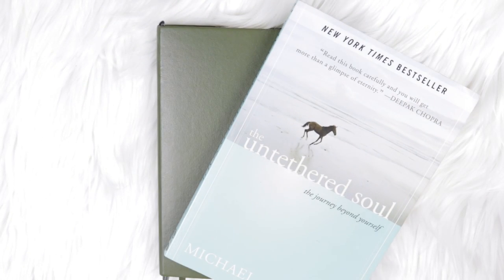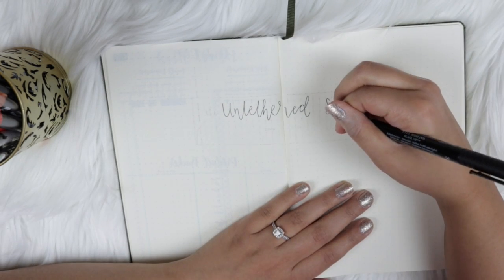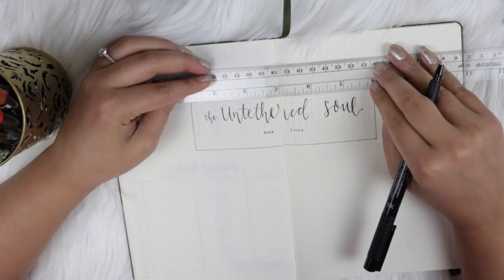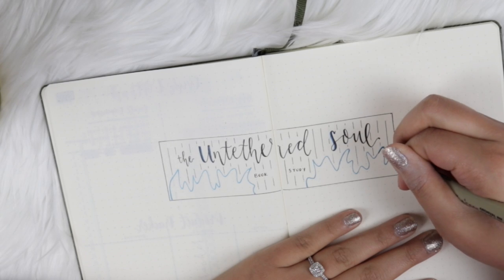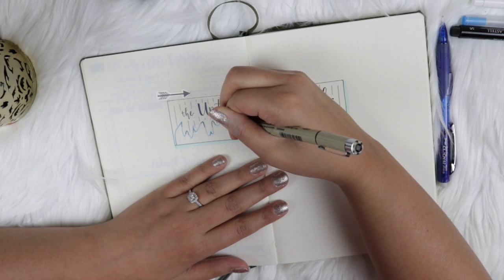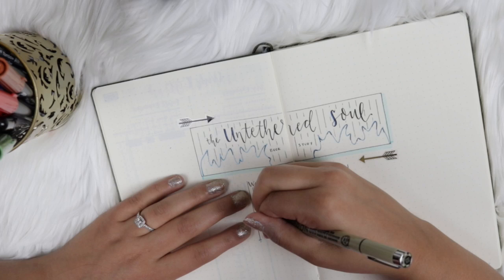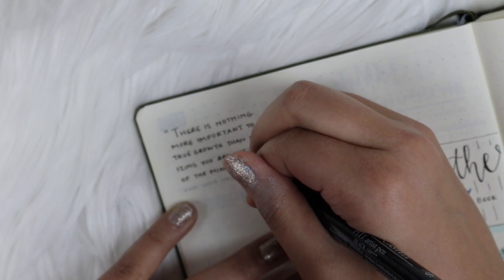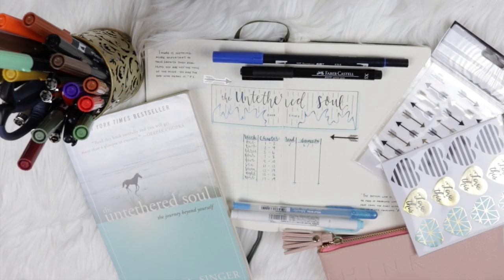Bullet Journal Setup For Reading | Spread Idea + Inspiration | The Untethered Soul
I really hope you guys enjoyed watching me set up a bullet journal spread for reading!

I'm currently doing a little book study with family and family friends. I'm reading the Untethered Soul and it's such a great self-help book that is jam-packed with good messages that I never want to forget.

To ensure that I get the most out of the book, I want to track notes and quotes in my bullet journal. I also want to make sure I keep up with my group by reading the required amount each week.

I'm so excited about this spread and intend to get a lot of use out of it. I'm also going to mimic this for future readings.

Please remember that you can use this same method for school, leisure, church, or anything else. Feel free to copy my spread and idea and just adjust it to suit your needs.

I hope this inspires you to read and write in a journal. I've been obsessed with bullet journaling lately and it was a pleasure to sit down with you guys and create another fun and beneficial spread.

DON’T FORGET

PRODUCTS USED

Leuchttrum 1917

Northbooks Dotted Grid Notebooks (This is a cheaper alternative to the Leuchtturm 1917. Great for starting out. Also, VERY portable.)

Faber Castell Pitt Pens Pens (I only used S and XS in this video. They're my favorite for writing!)

Zebra mildliner highlighters

Metallic gel roll pens (I love the color and metallic effect, but you definitely have to be careful with these because they need time to dry or they'll smudge and they can leak and get a little messy. The beauty of the colors is totally worth it imo though!)

Pigma Micron Assorted Pens (I used the 005, which is the finest point I have, but I love these, so far equally to the Faber Castell Pitt Artist pen)

Tombow Dual Brush Pens (the cobalt blue is 535, the greenish color is 243. I bought them separately from JoAnn Fabrics online, but I'm recommending a starter pack of primary colors in case you don't want to hand pick your shades because it's a bit difficult online and they're hard to find in-store)

The Untethered Soul

SOCIAL MEDIA

RECENT VIDEOS